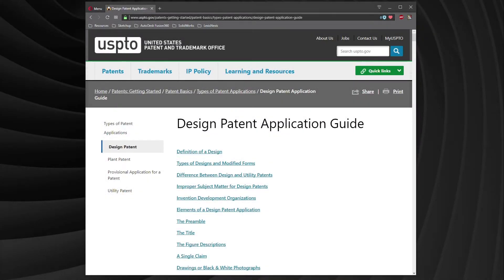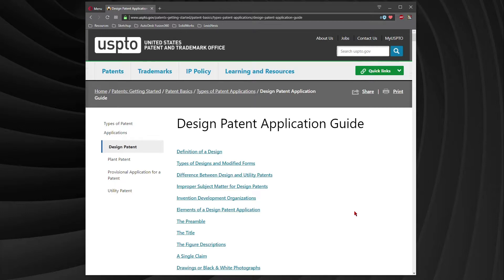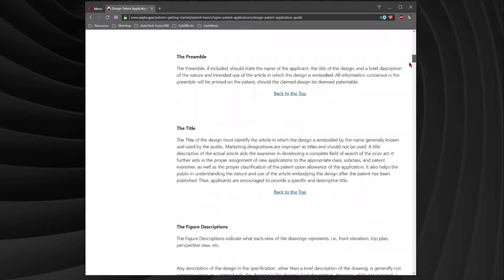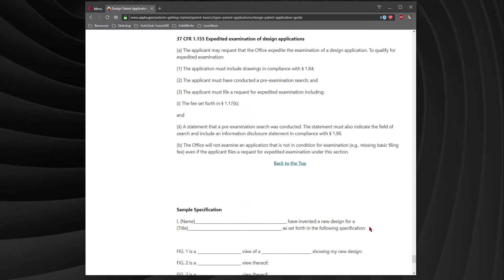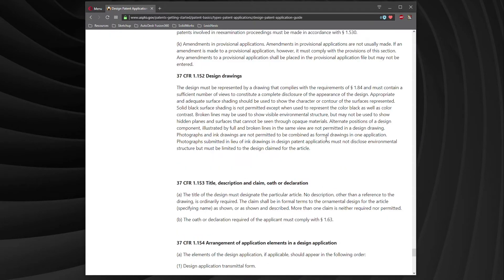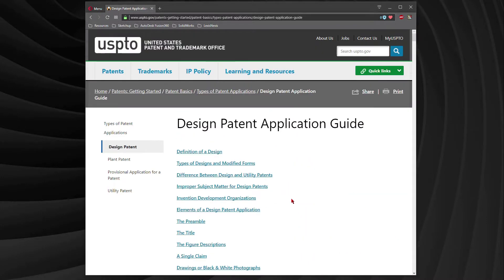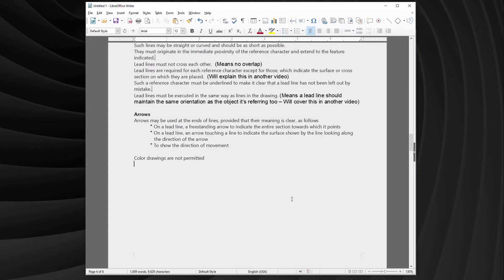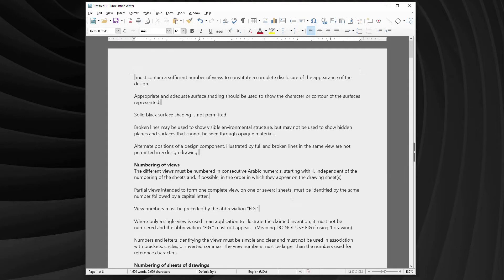Find Patent Drawing Standards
A quick video showing a collection of ONLY the patent drawing standards you need to get started in creating patent drawings.

To find the rules governing drawings, reference characters, views, and figures directly from the official USPTO Patent Manual (MPEP) find section R - Patent Rules -- 1.84 - Standards for drawings

This material is again referenced (and defined further) directly by examiner comments found here:
0600 - Parts, Form, and Content of Application -- 608 - Disclosure -- 608.02 - Drawing -- Section V Drawing Standards

* Made minor updates.
* Video links now in document.
* Not all standards are covered.